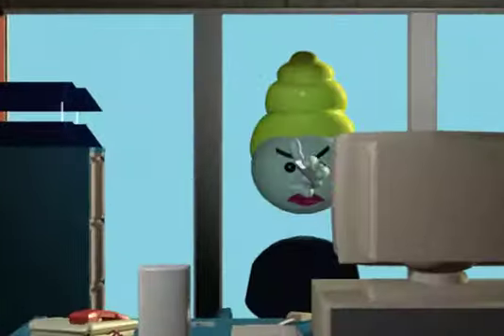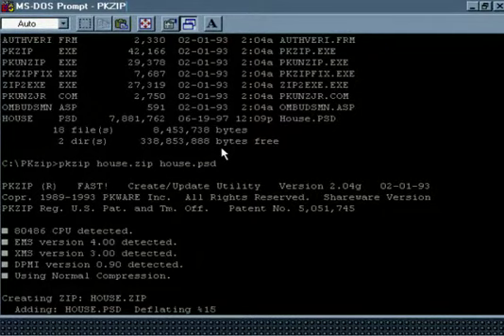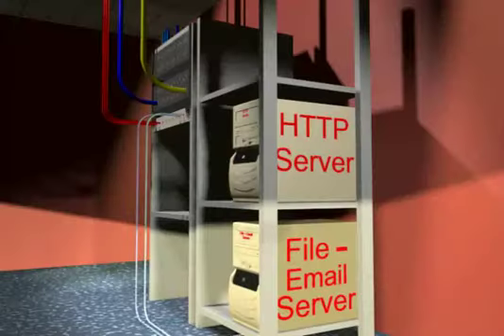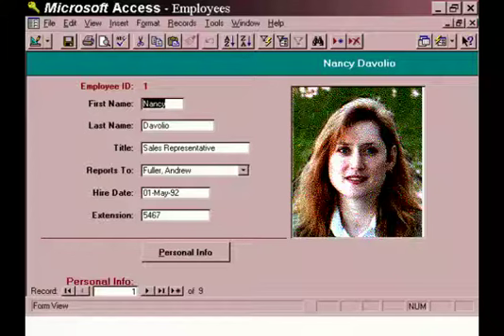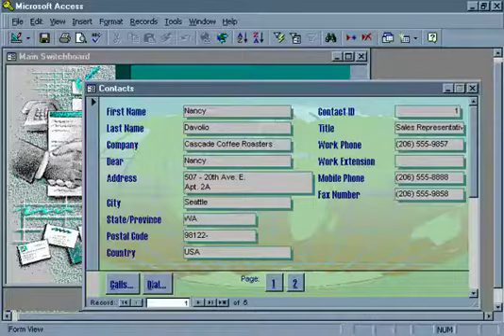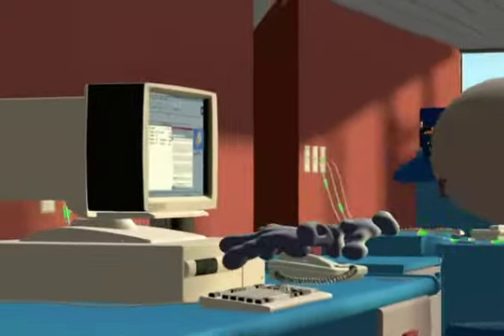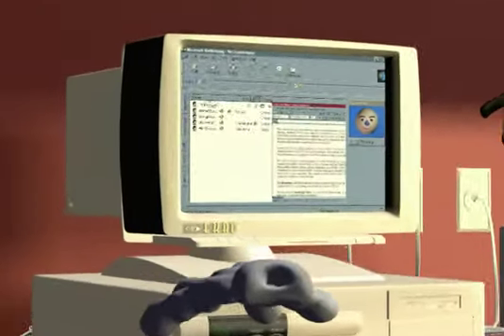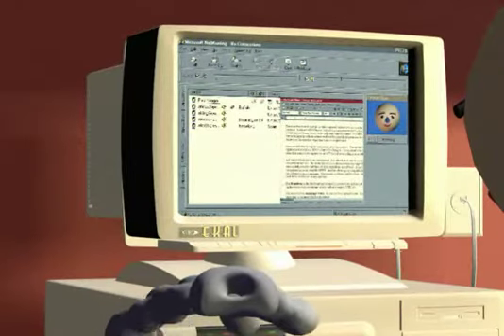Networks Overview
Supporting Videos and materials for the book “Securing the Network: F. Scott Yeager and the Rise of the Commercial Internet" ASIN: B01n4cqx1f